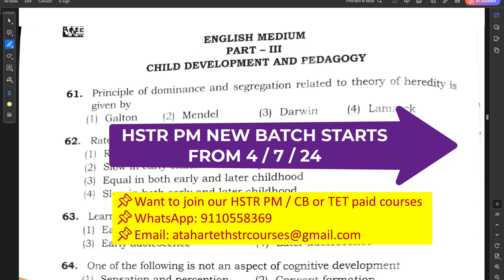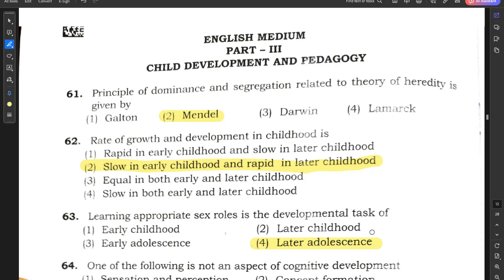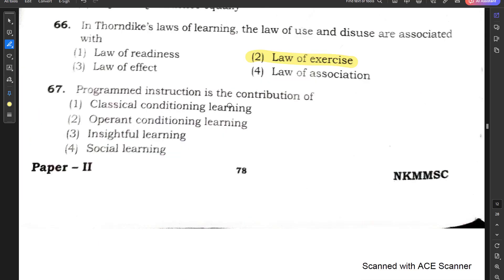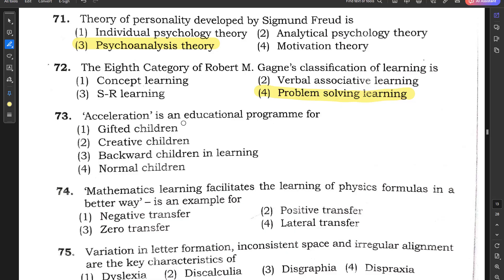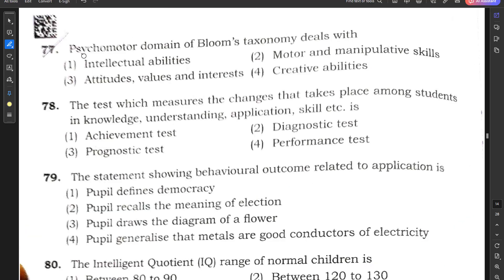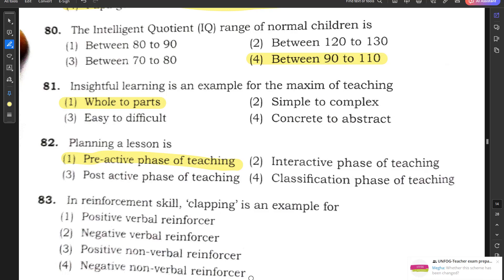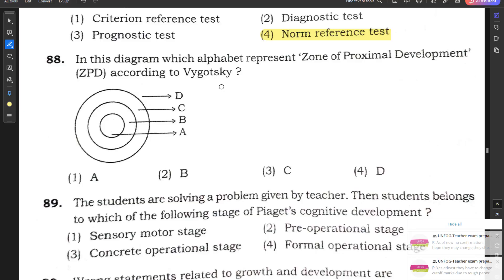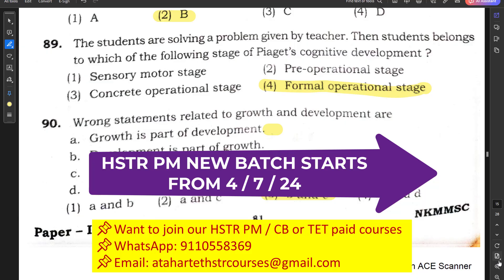KARTET_2024_CDP_KEY ANSWER – Paper 2 kartet_answer_ key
KARTET 2024 | Science QP KEY ANSWERS | PAPER 2 | Solution (Answer Keys with Explanation)

how_to_crack_tet _easily
how_to_crack_tet_in_first-attempt